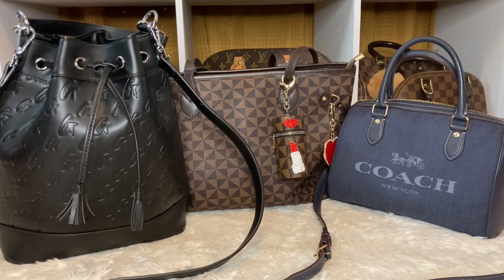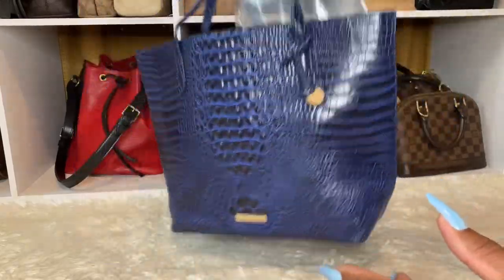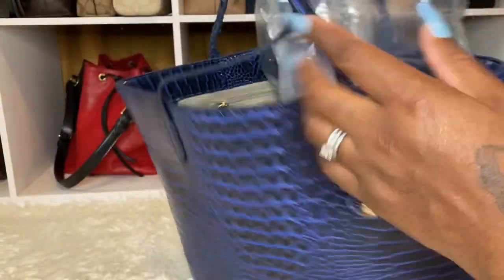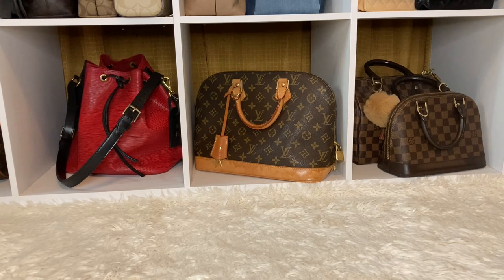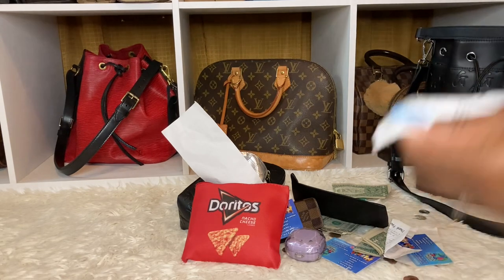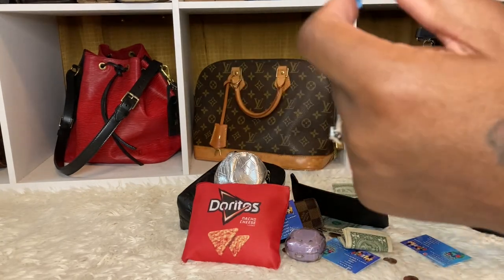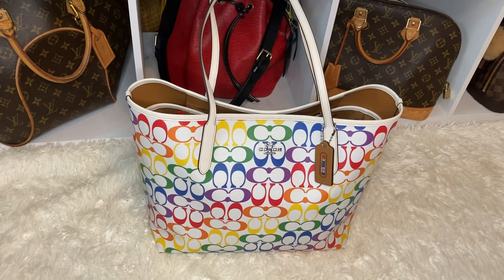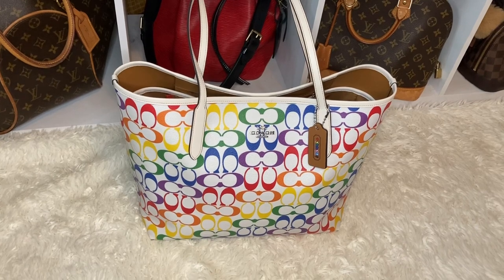THREE BAGS SWITCH OUT COME CLEAN OUT MY HANDBAGS 👜/ NEW BAG REVEAL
$FlyBeauty86

My P.O.Box 📦
66311 Two Bunch Palms Trail